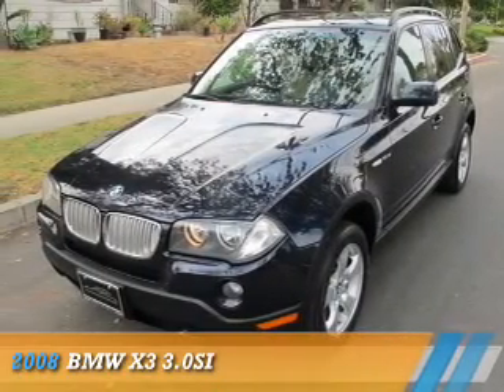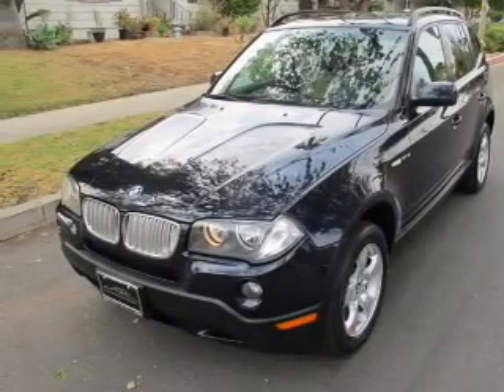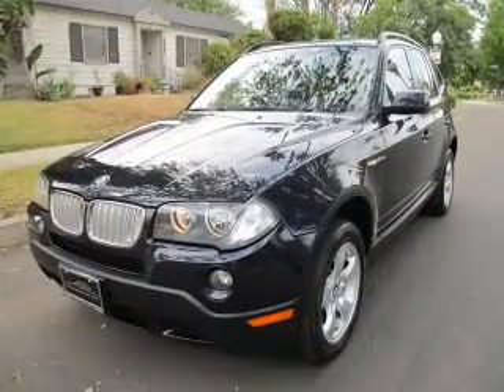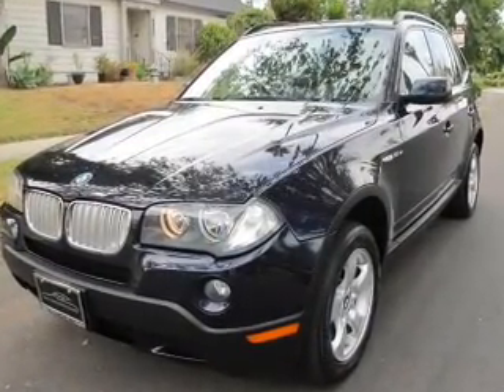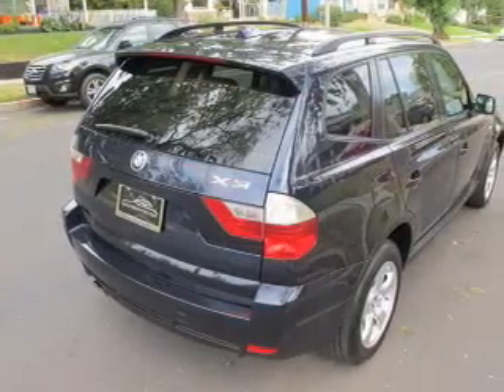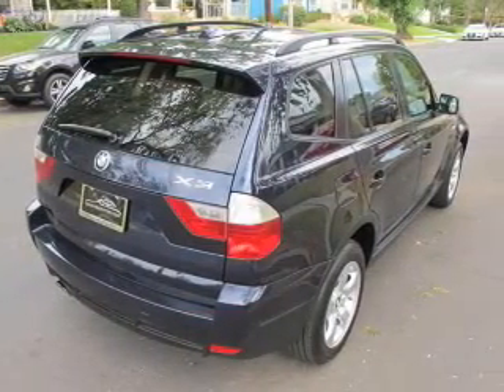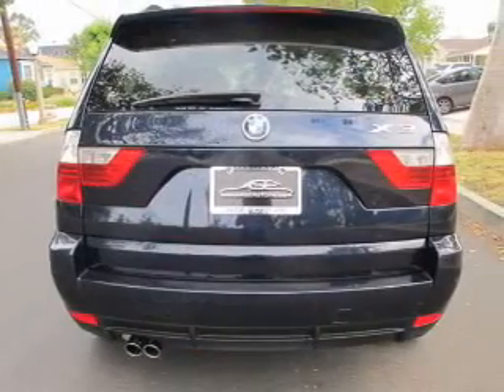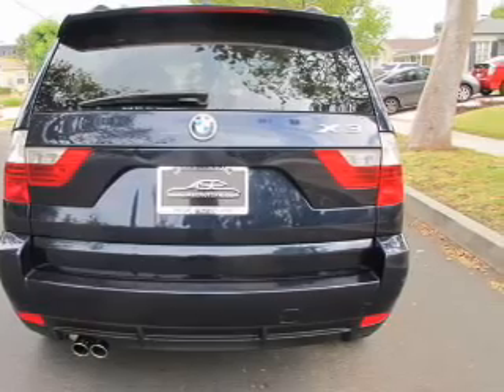2008 BMW X3 8WJ13239 - North Hollywood CA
Year: 2008
Make: BMW
Model: X3
Trim: 3.0si
Engine: 3.0 liter 6 cylinder AWD
Transmission: Automatic
Color: Blue
Mileage: 80942
Address:
VIN:WBXPC93408WJ13239